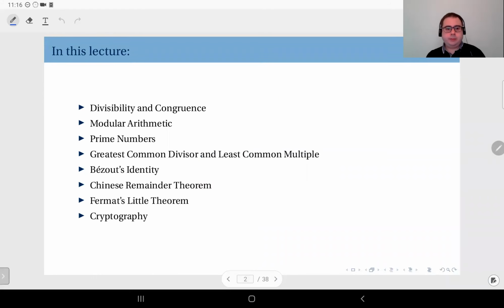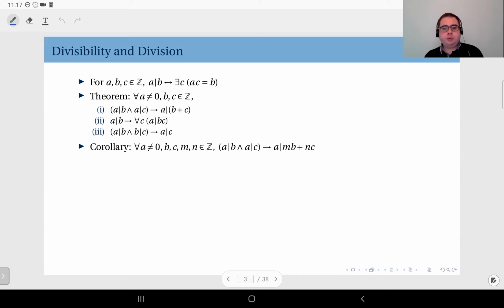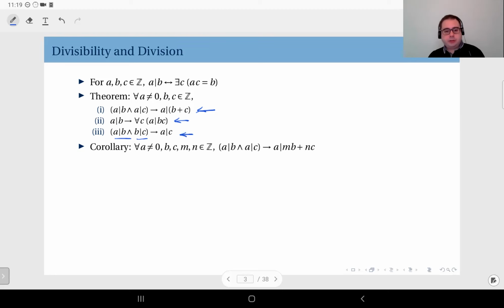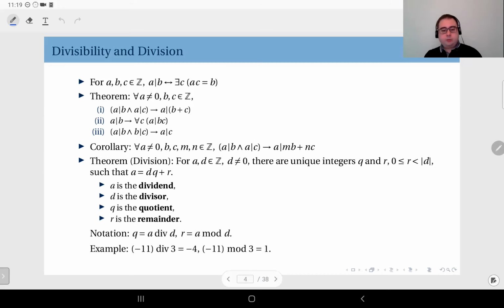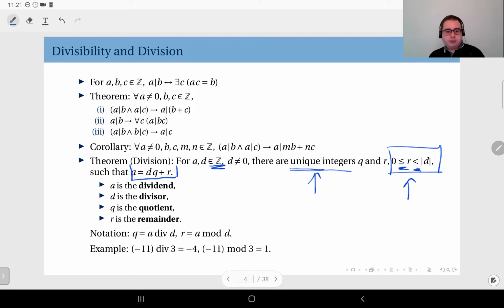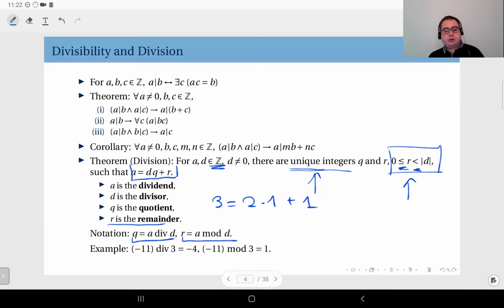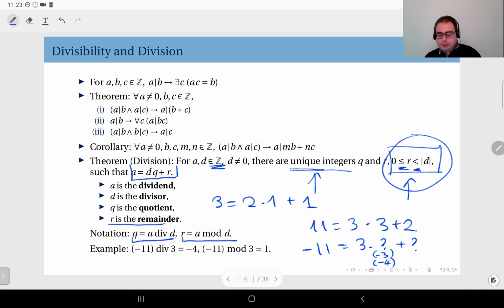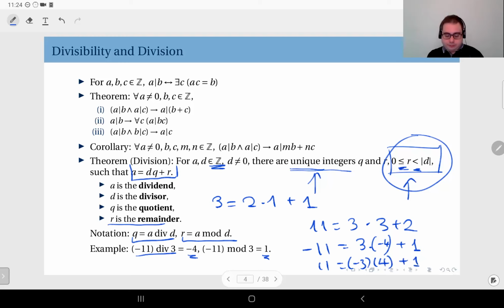12.01 Divisibility and Division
Divisibility and division, definitions, and the concepts of dividend, divisor, quotient, remainder, and the notation of div and mod.